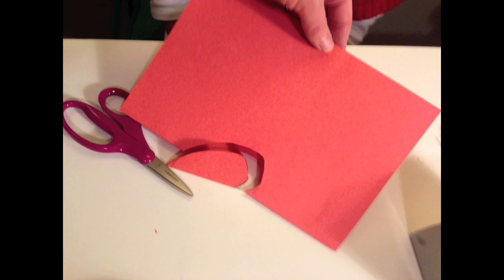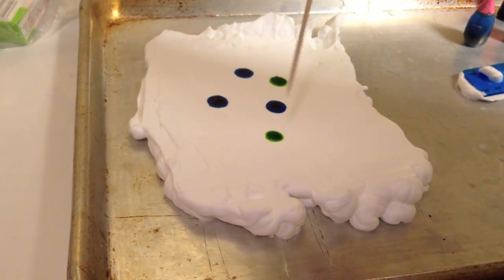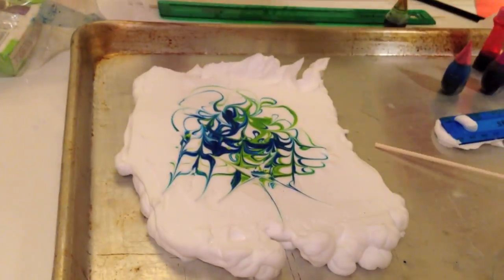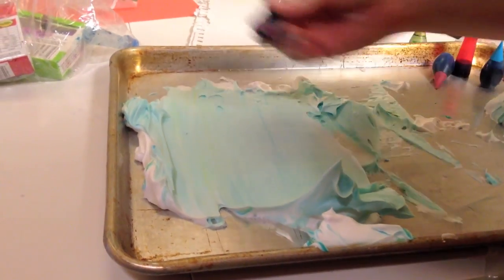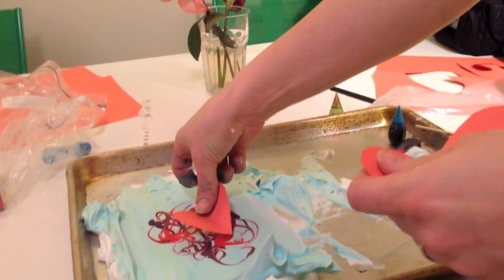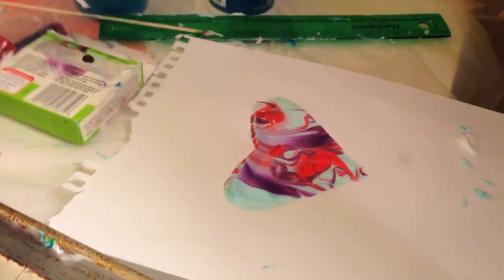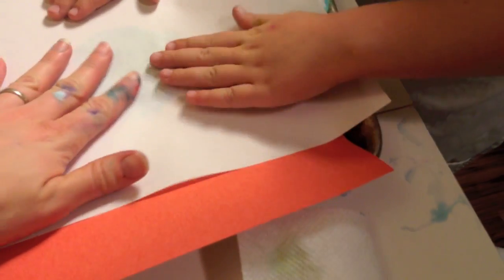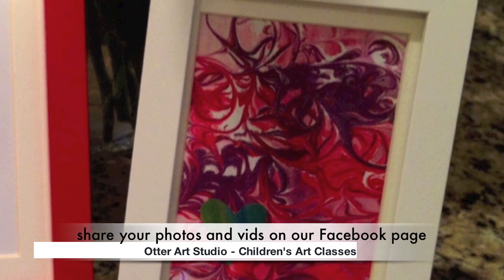Shaving cream prints - STEP by STEP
You can create AMAZING images using supplies found around the house.  Learn how to create prints you can use for Valentine cards.  We used stencils for a few of the prints, but they are not necessary. You will need shaving cream, food coloring, a toothpick or skewer, ruler or straight edge of some kind, and paper.  Gloves are optional, but recommended. Special thanks to my darling 8 year old neighbor for filming  this!